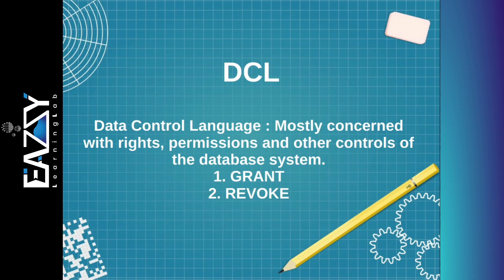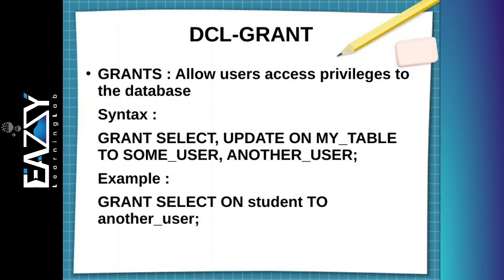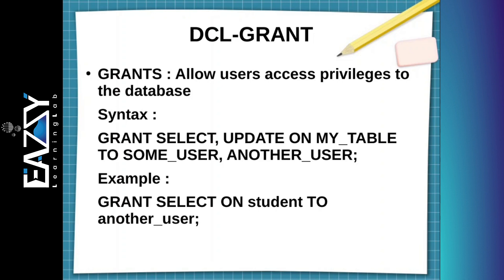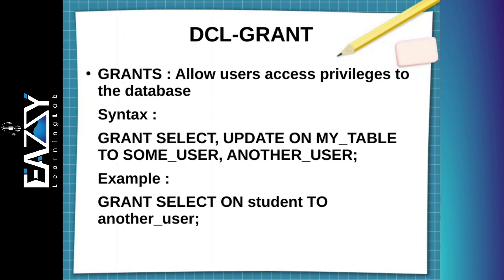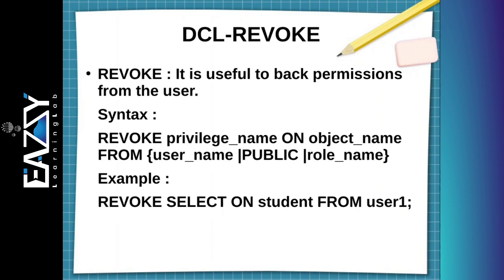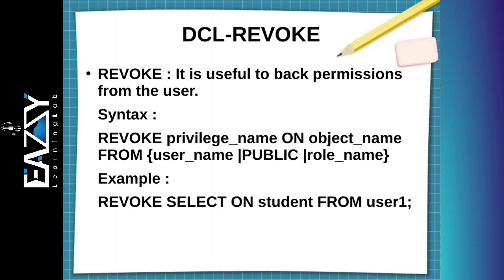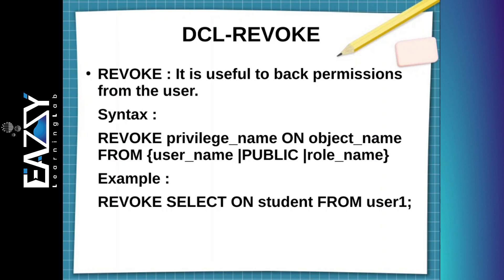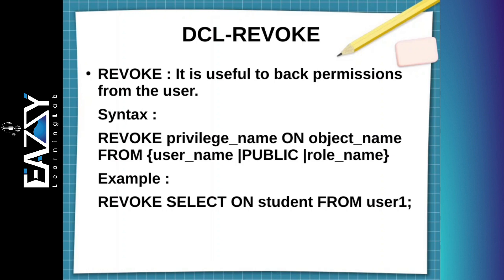🔥🔥 SQL DCL(Data Control Language) | DCL commands 🔥🔥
In tis video learn SQL DCL with example and syntax.
1. Grant
2. Revoke
Author     : Ashish Surkar
Edited By : Pradnya Surkar